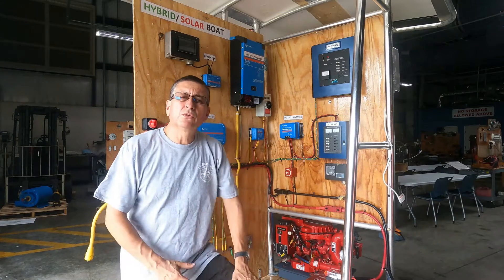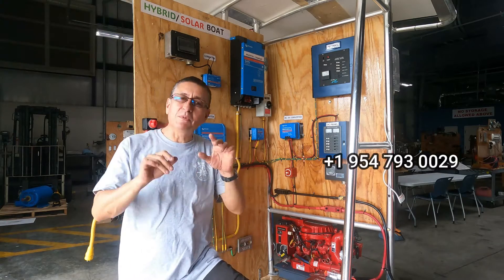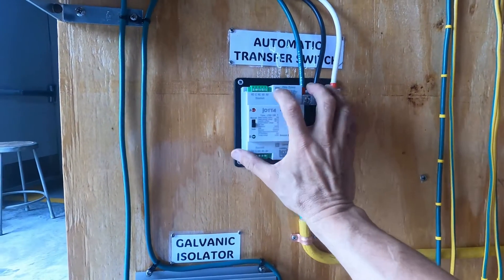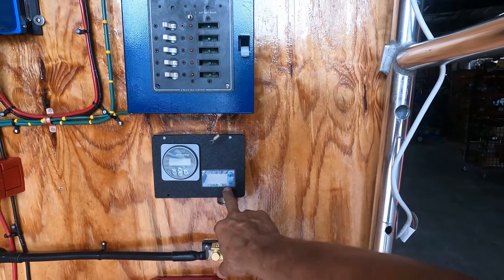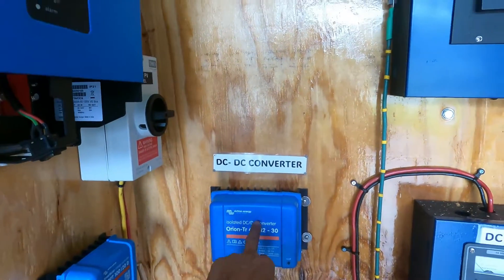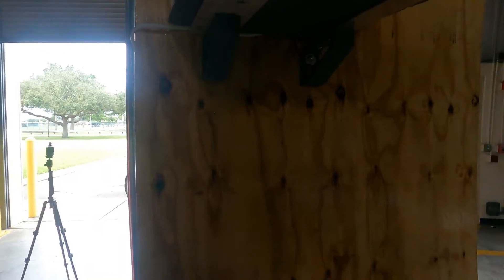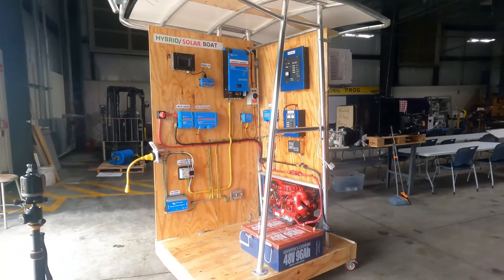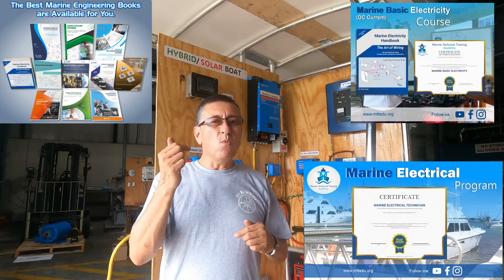Hybrid and Electric Boats Conversion Updates